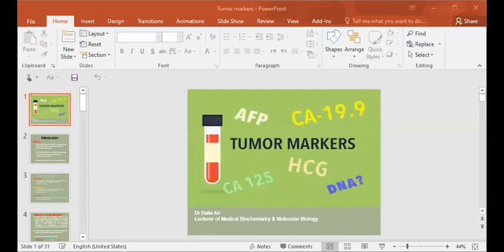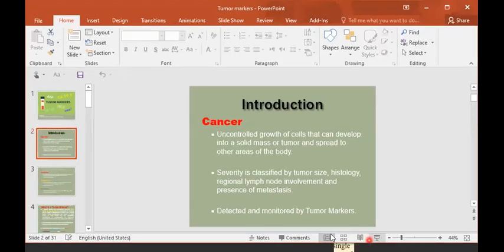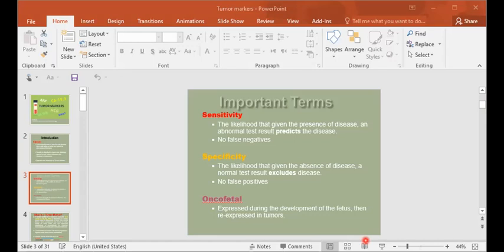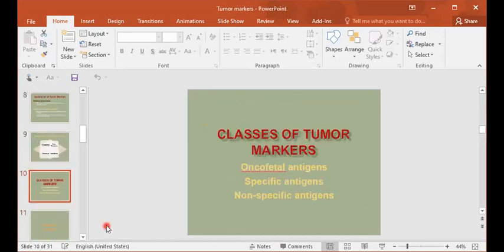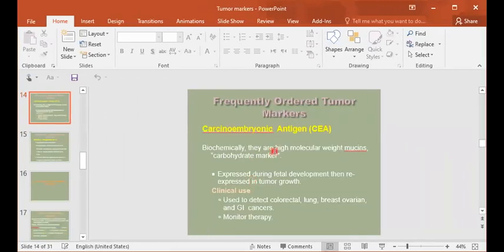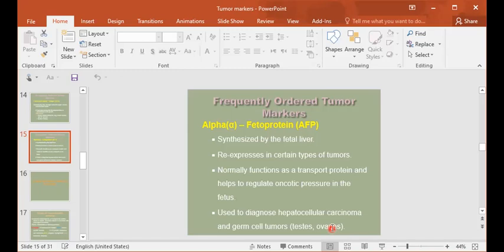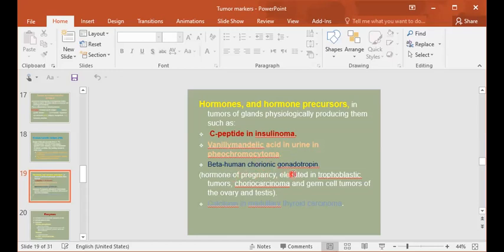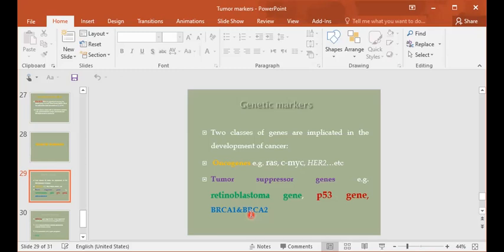LEC | 10- Biochemistry Dr. Dalia (Tumor markers)